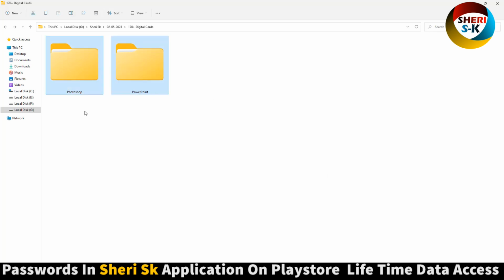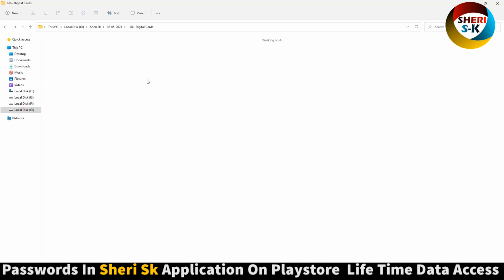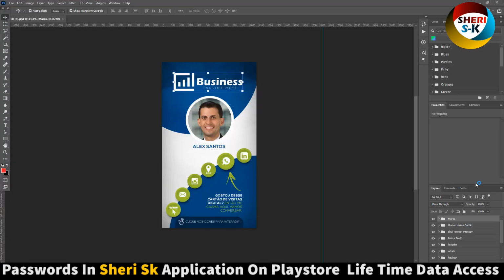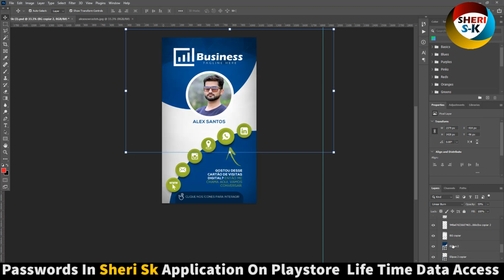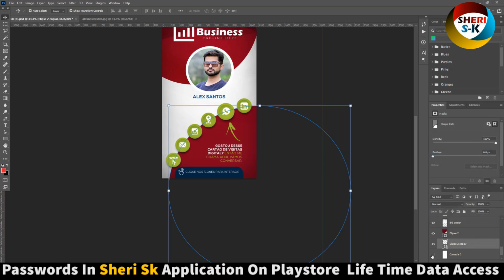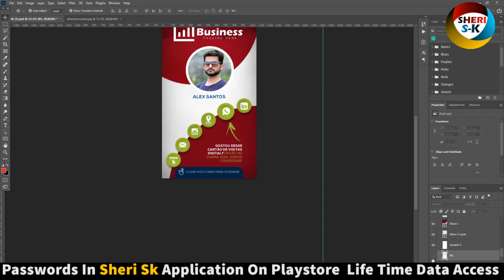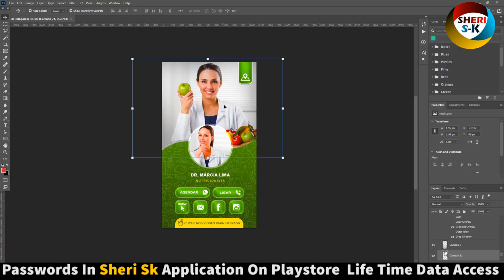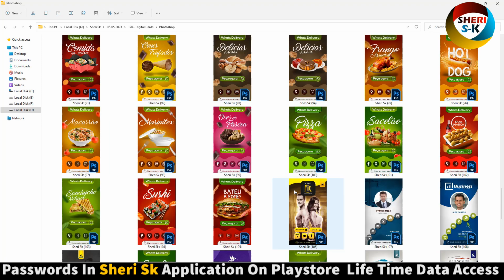Digital Business Card Templates Download In PSD And PPTX Files |Sheri SK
Photoshop Files Templates
Brochures Templates
Business Cards Templates
Tri-Fold Templates
T-Shirts Templates
Bi-Flod Templates
Frames Templates
Book Cover Templates
Infographic Templates
Wedding Album Cover Templates
Professional Stationery
Youtube Thumbnails Templates
Certificate Templates
Banners Templates
Stickers Templates
Logo Templates
Letterhead Templates
Flyers Templates
Poster Templates
Cv Resume Templates
Slideshow Templates
Promo Templates
Logo IntroTemplates

Digital Business Card Templates Download In PSD And PPTX Files